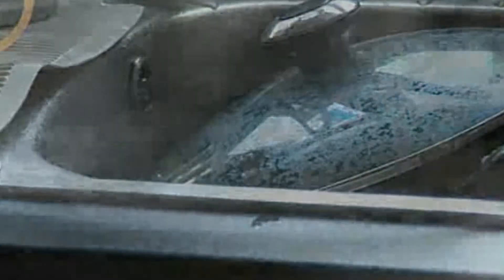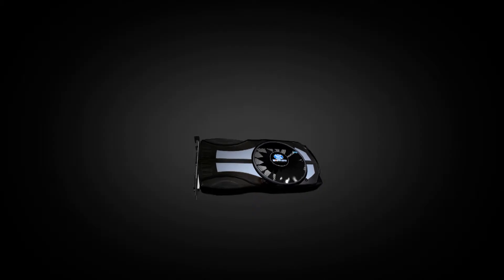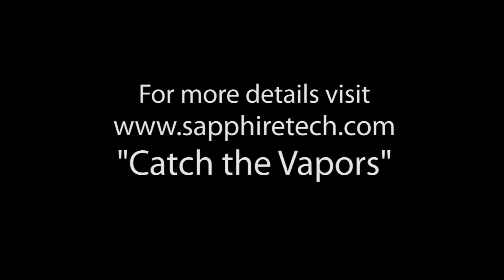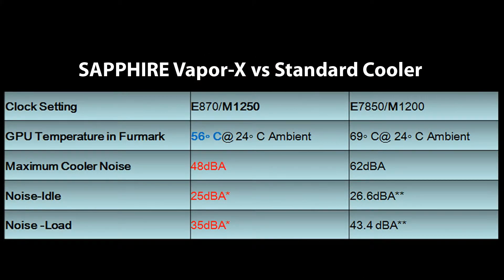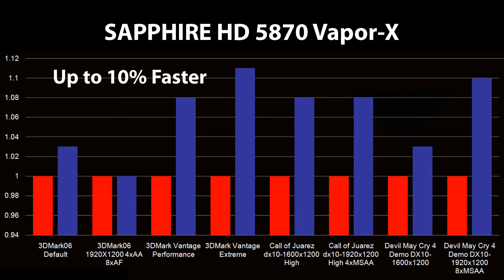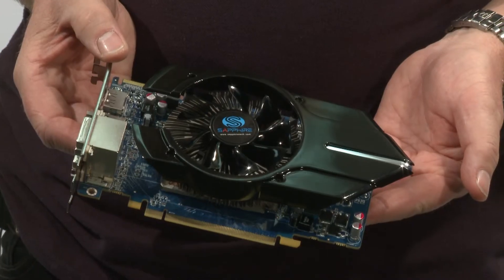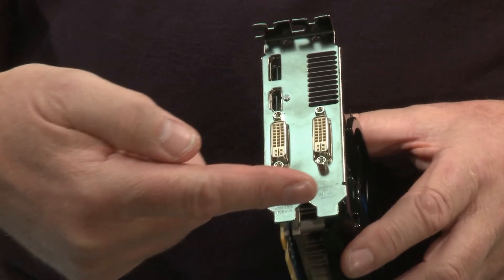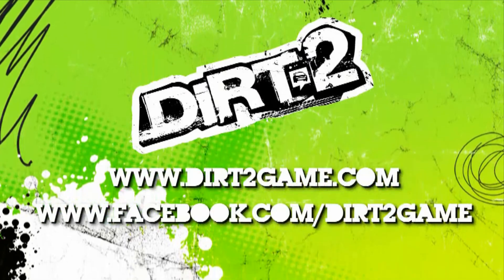SAPPHIRE Vapor-X models of HD 5870 and HD 5750 presented by Bill Donnelly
SAPPHIRE Technology's World-leading Vapor-X cooling brings quieter and cooler operation as well as enhanced performance to the HD 5000 series graphics cards, supporting DirectX 11 and Eyefinity triple screen gaming.